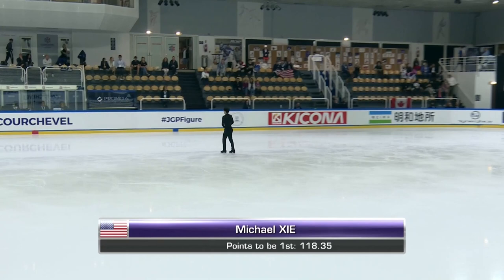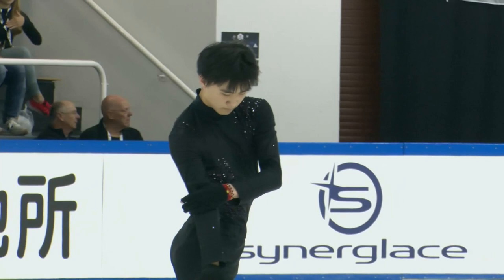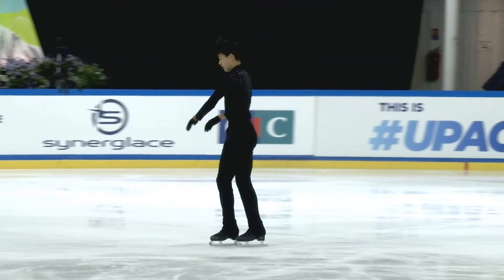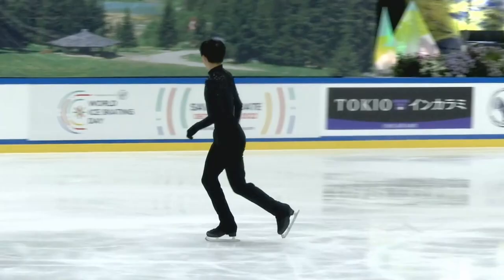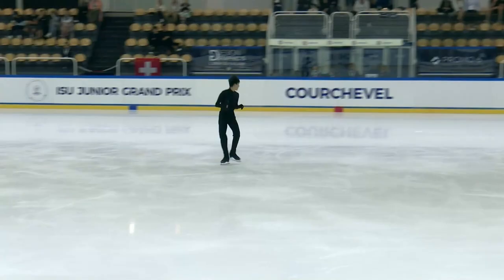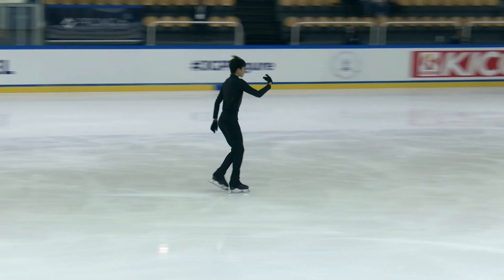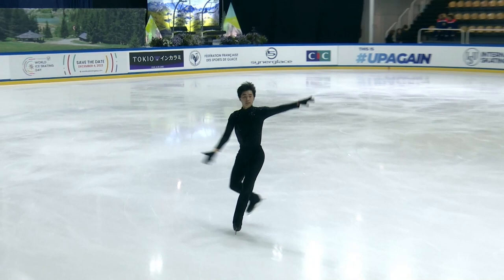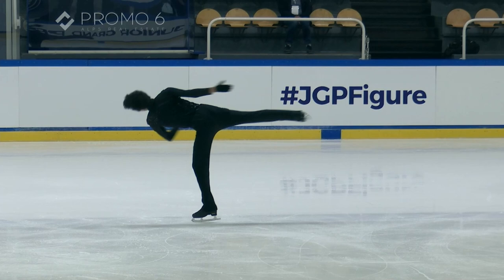Michael XIE (USA) | Men Free Skating | Courchevel 2022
To license ISU footage for more information on the ISU Junior Grand Prix of Figure Skating.

Ostrava, Czech Republic - August 31 to September  3
Riga, Latvia - September 7 to 10
Yerevan, Armenia - September 21 to 24
Egna,  Italy - October 12 - 15
FINAL – Torino, Italy - December 8 to 11